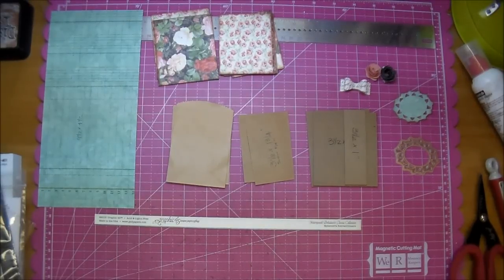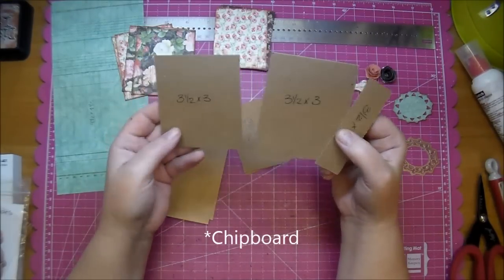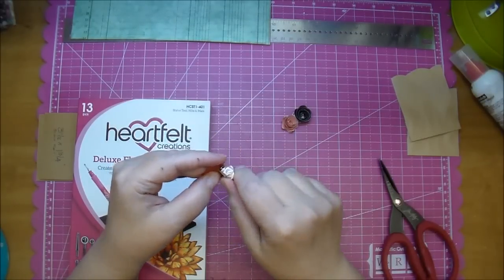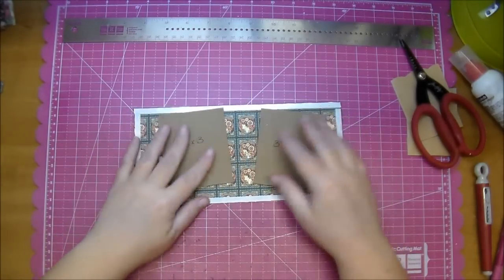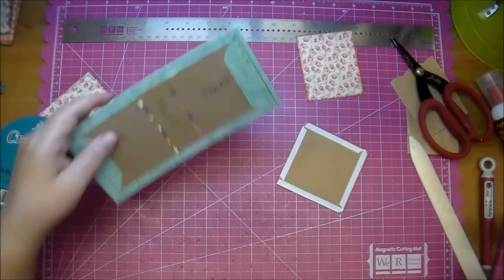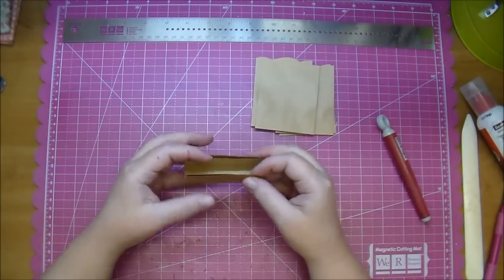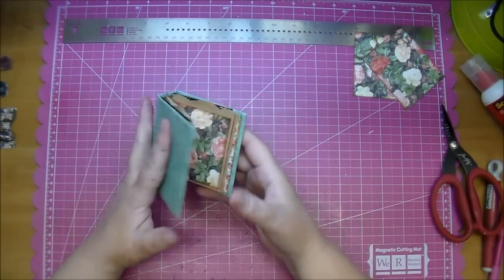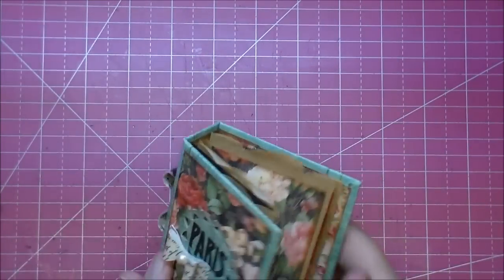G45 Mon Amour Mini Album/Brag Book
Products used:
Graphic 45 Steampunk Debutante 12x12: SKU:4501165
Graphic 45 Mon Amour 8x8: SKU:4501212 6x6: SKU:4501211
Graphic 45 World's Fair Decorative Chipboard: SKU:4501179
Angel Craft Tape: 1/4":SKU:ACT1414 1/2": SKU:ACT1412
Spellbinders Die Fleur De Elegance: SKU:S4-475
Spellbinders Borders Three Dies: SKU:S5-214
Marianne Design Creatables Flower Buds & Leaves: SKU:LR0163
Marianne Designs Creatables Hearts: SKU:LR0159
Tim Holtz Distress Ink Vintage Photo: SKU:TIM19527
Tim Holtz Mini Ink Blending Tool: SKU:IBT40965